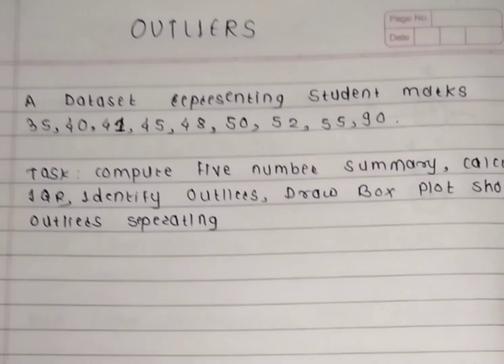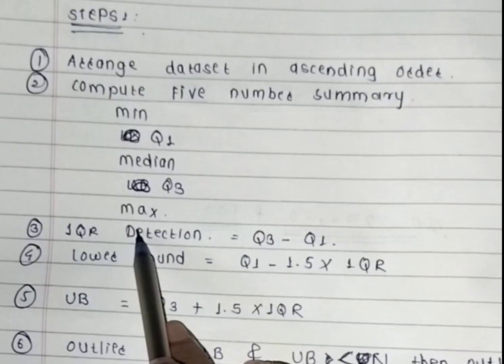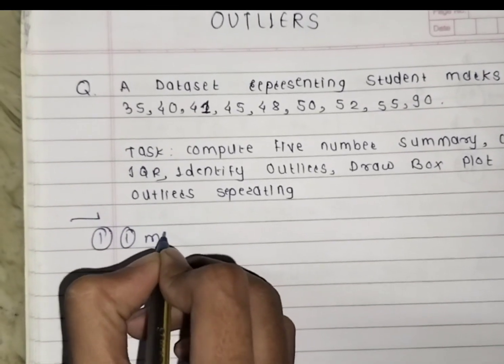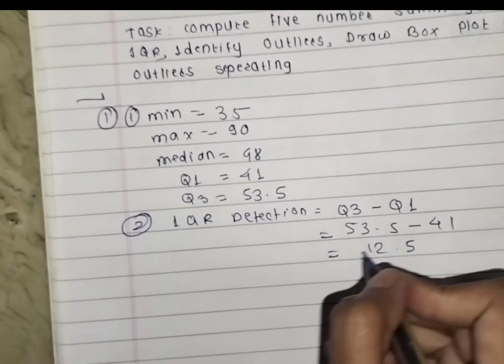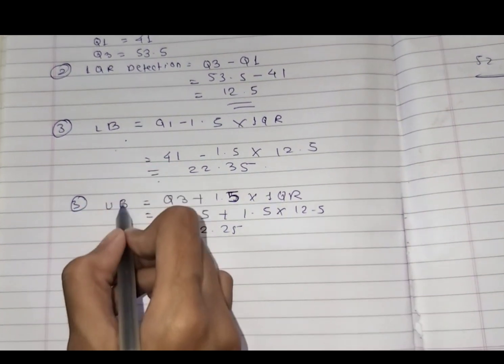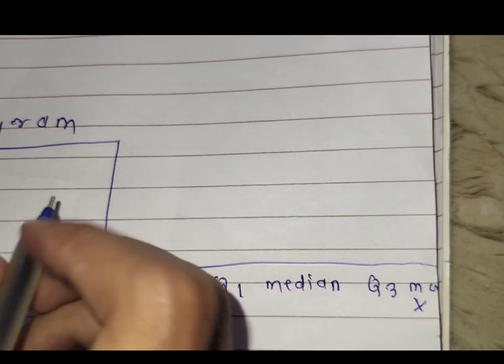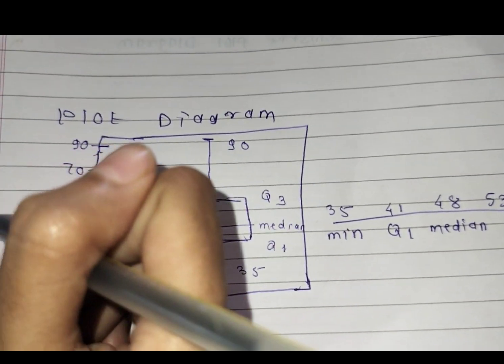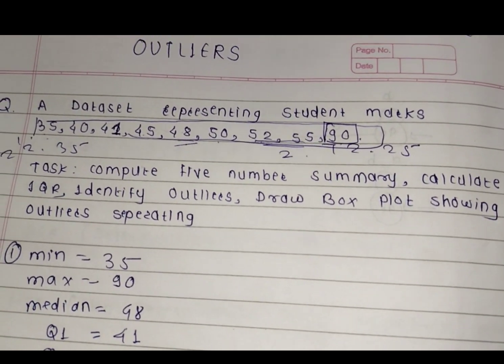Outliers in Machine Learning With solved Example